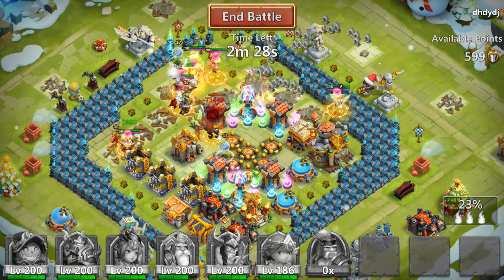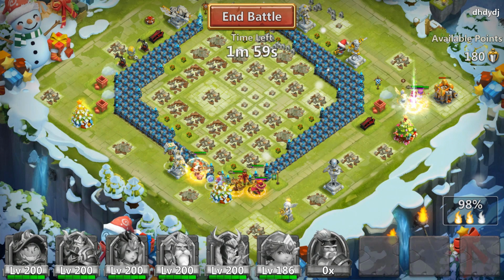Guild Wars - Top 5 (0 heroes lost)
hitting some top guilds